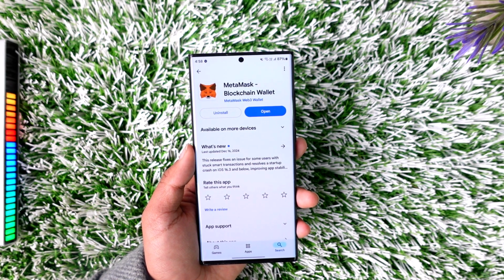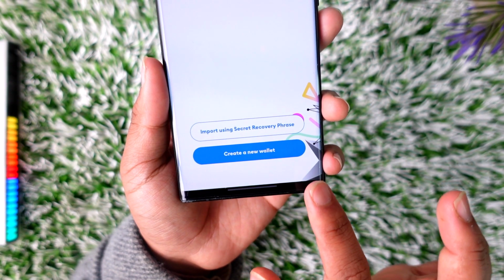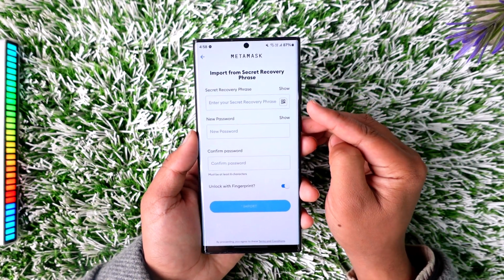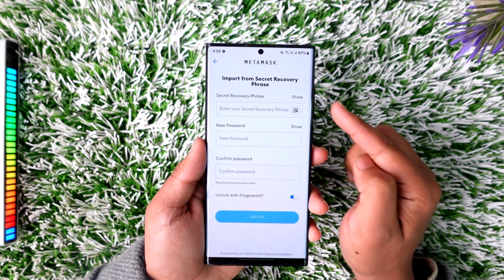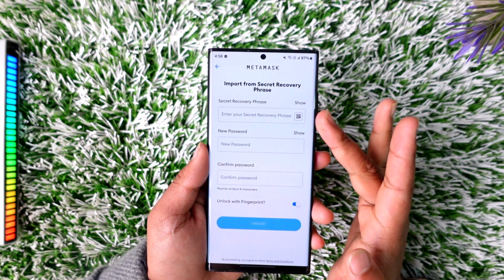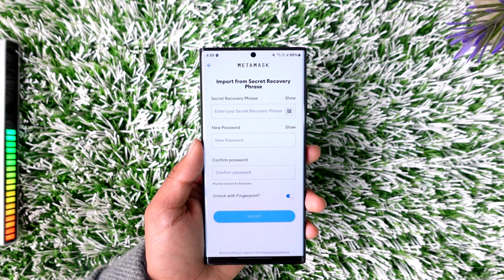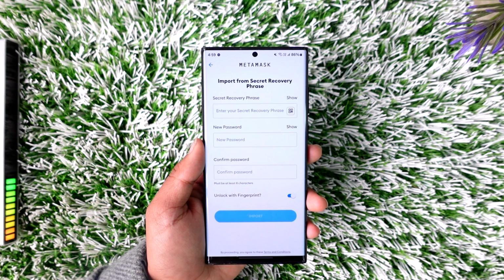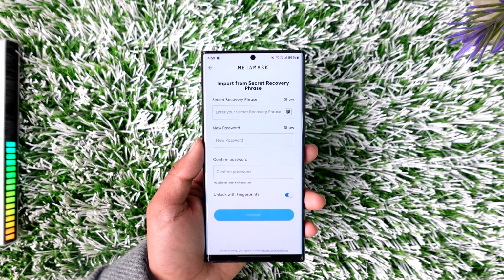How To Recover Metamask Account !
Recovering a MetaMask account is a straightforward process, provided you have your secret recovery phrase. MetaMask uses a blockchain-based wallet system, which means the secret recovery phrase is the only way to regain access to your account. This guide explains the process step by step.

If you’ve lost your secret recovery phrase, there is, unfortunately, no way to recover your MetaMask wallet. Unlike traditional password recovery systems that use email or phone numbers, blockchain wallets rely solely on the recovery phrase for security. This ensures maximum privacy and decentralization but also means that users must securely store their recovery phrase. If you lose access to the phrase, the wallet's contents, including cryptocurrencies, tokens, or NFTs, cannot be retrieved.

To recover your wallet, first, open the MetaMask app. On the welcome screen, you'll see two main options: "Import using recovery phrase" and "Create a new wallet." Choose "Import using recovery phrase" if you are trying to restore a previously created wallet. Enter your secret recovery phrase exactly as it was given when you first created the wallet. Next, create and confirm a new password for the wallet. After completing these steps, your MetaMask wallet, including all its data and balances, will be restored.

If you no longer have your recovery phrase because it was misplaced, deleted, or not properly saved during the initial setup, your MetaMask wallet cannot be recovered. This is why it’s critical to securely store the recovery phrase in multiple safe locations, such as a secure physical notebook, a password manager, or encrypted cloud storage.

MetaMask does not offer options for recovering your wallet through customer support or third-party services due to the decentralized nature of blockchain technology. Make sure to double-check your backup methods and avoid saving your phrase in easily accessible or insecure places.

If you're unable to recover your wallet, you can create a new one and start fresh. While this won’t restore the contents of your old wallet, it will allow you to continue using MetaMask for future transactions and activities.

Timestamps:
0:00 Introduction
0:03 How to recover a MetaMask account
0:07 Opening the MetaMask app
0:12 Recovery options overview
0:16 Importing with recovery phrase
0:27 Entering the recovery phrase and setting a new password
0:35 Lost your recovery phrase?
0:52 Why recovery is impossible without the phrase
1:11 Understanding blockchain wallet limitations
1:16 Conclusion